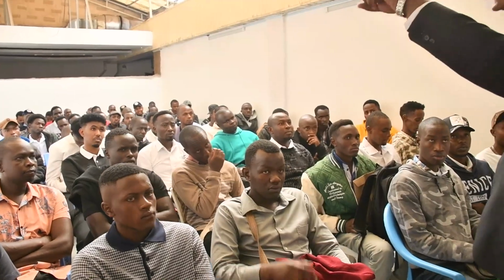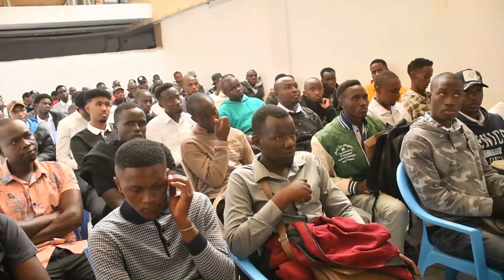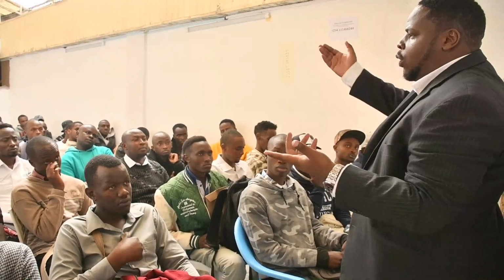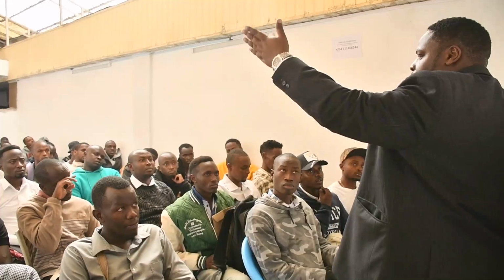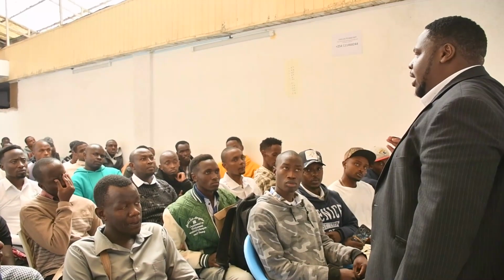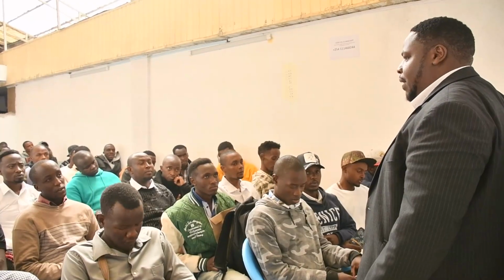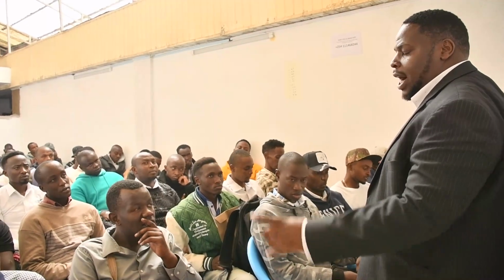KOBESKYS LTD INTERVIEW PREPS